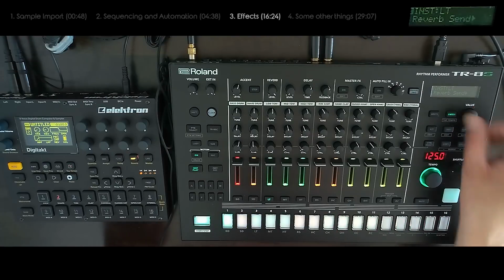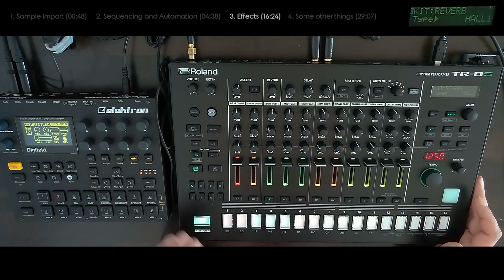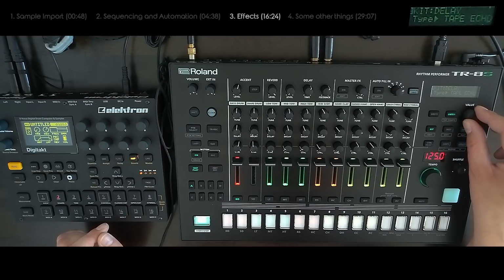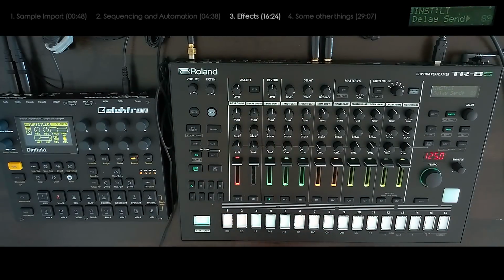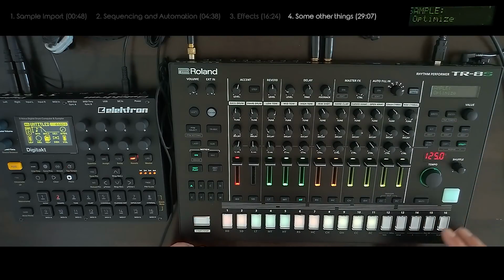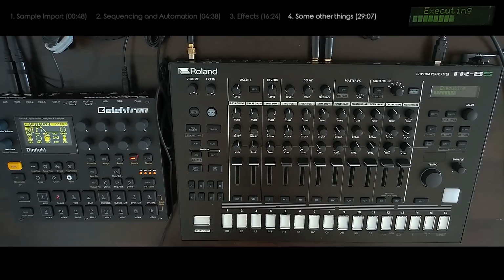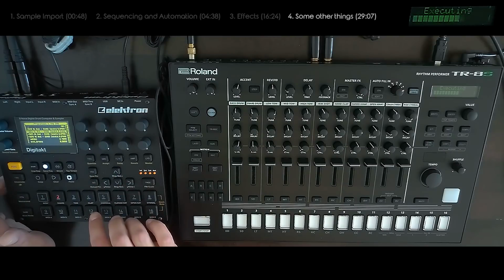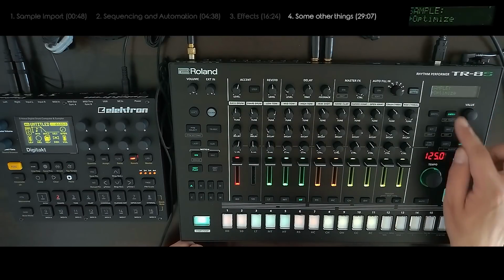Digitakt vs. TR-8S - Feature Comparison (Samples, Sequencing, Effects and other things)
Hello my friends. Since a couple of you guys asked me for a Comparison between the Elektron Digitakt and the Roland TR-8S i wanna go through a couple of things to show you how these two Machines differ from each other. We will focus on Sample Import, Sequencing and Motion Sequences (Automation / Parameter Locking), Effects and a couple of other things.

Like i've mentioned in the Video: I dont go through each and every aspect just yet! This would take too much time, because they really differ quite a bit. But i hope that the Topics mentioned here already give you a headsup about the things that help you decide between one or another.

If you like this Video, tell me about it, will ya?! Until then: I see you in my next Video!

umonox